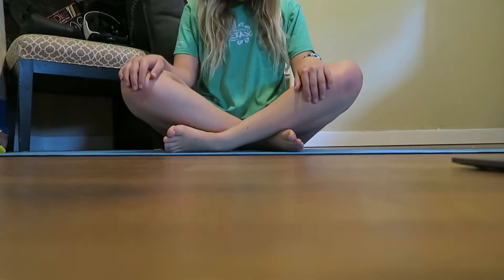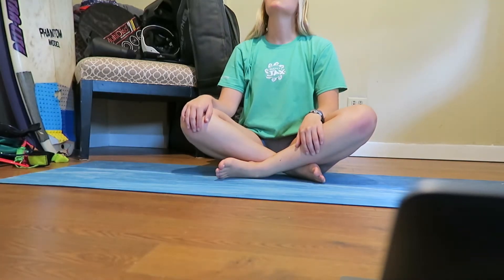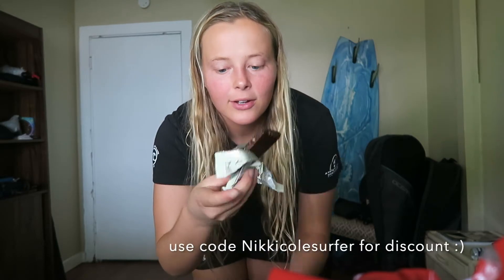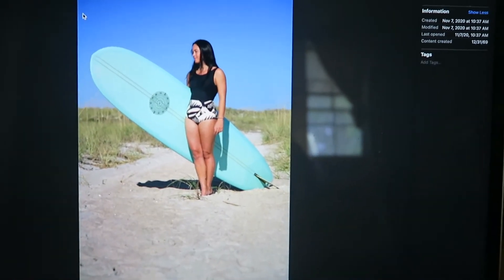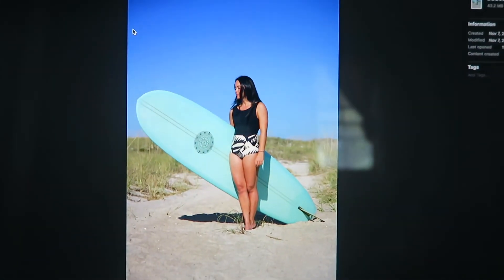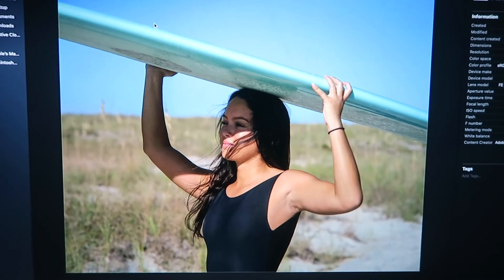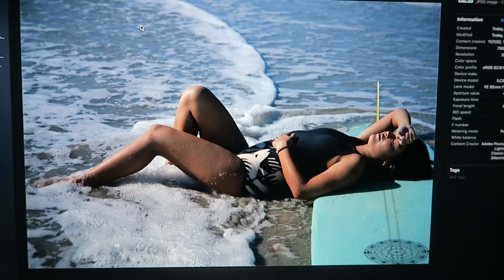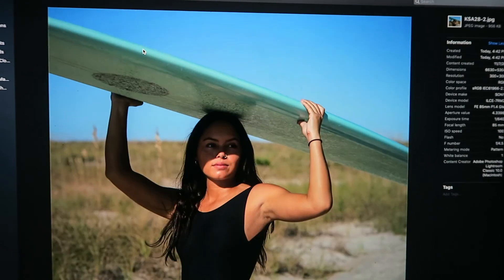North Shore Oahu Quarantine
On the North Shore for winter and had to quarantine upon arrival for a day due to the delayed test results to get cleared with the new Hawaii Safe Travels program. This is what I did in a day in quarantine. I'm so excited to be here!

GoMacro Bars Discount with code 'Nikkicolesurfer'